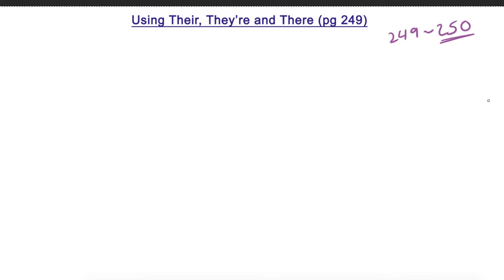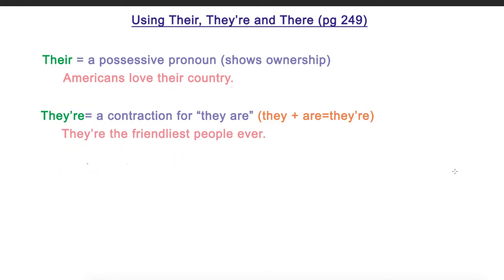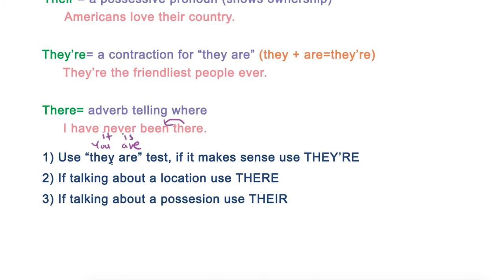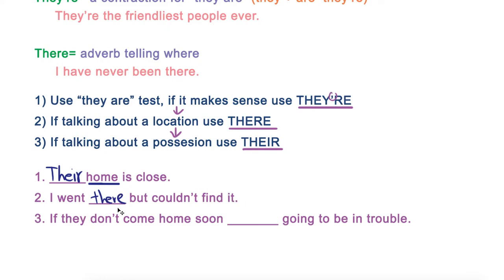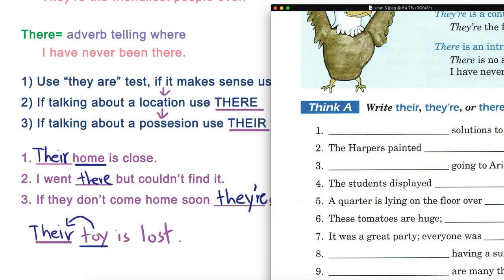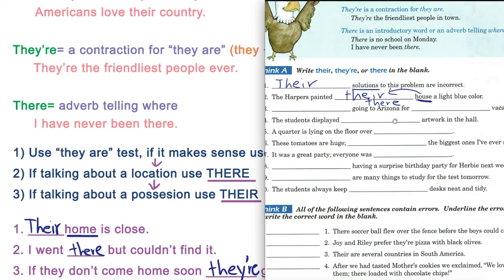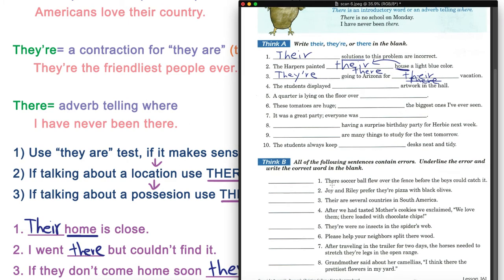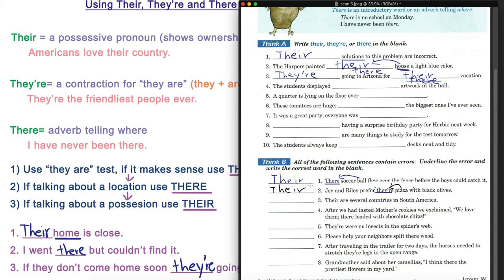Language pg 249 (Using To, Too, and Two)